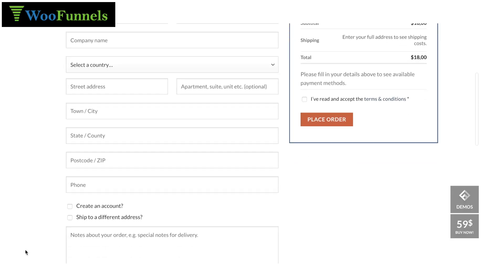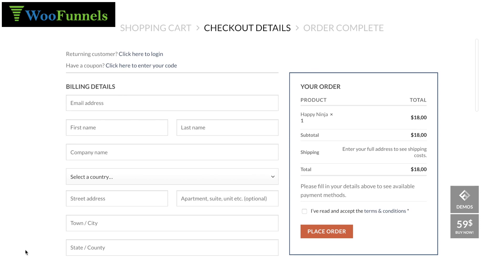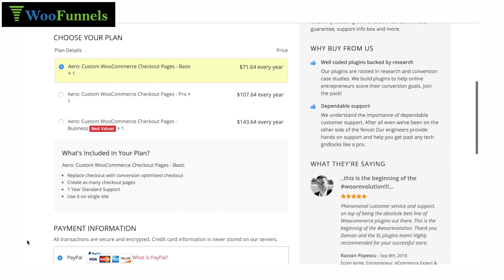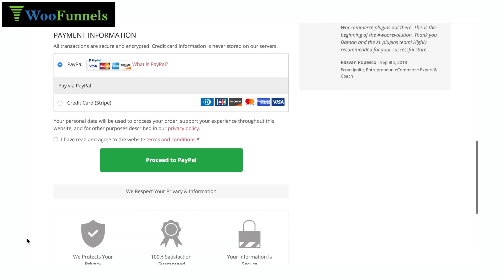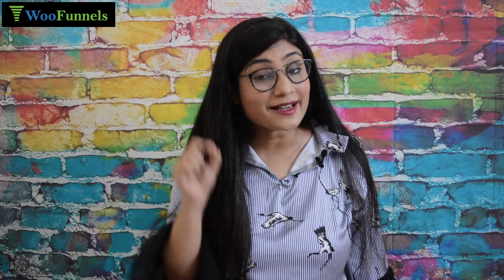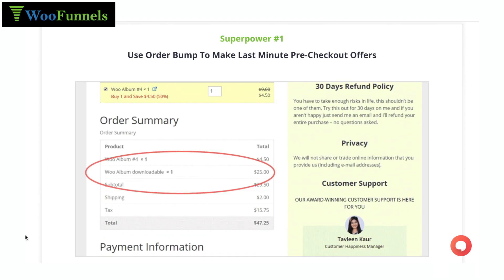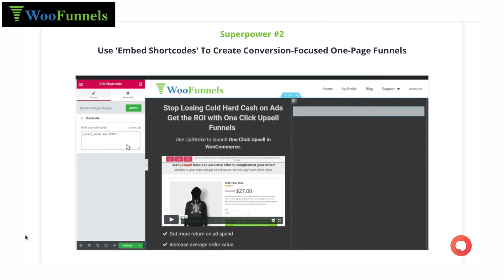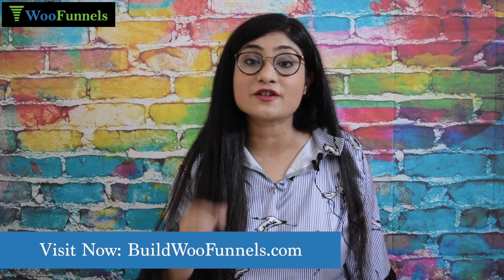What's wrong with your default WooCommerce Checkout Pages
In this video find out what's exactly wrong with your WooCommerce checkout pages.

If your checkout pages are bleeding money, it's time to swap them with friction-free and confidence boosting checkout pages by Aero.

Your WooCommerce checkout page is where money changes hands. But because it’s the final step in the sales process, most store owners never give it the attention it deserves.

Perhaps you’re one of them but it’s not your fault.

You’re so busy tweaking your ads and optimizing the product pages that you really haven’t thought about your checkout pages yet.

You think standard checkout pages will close the sales too.

But they’re not designed to seal the deal. They’re only designed to ask for payments even if the user does not feel ready to part with their money.

Or feels safe about swiping the card...

And that right there is the problem.